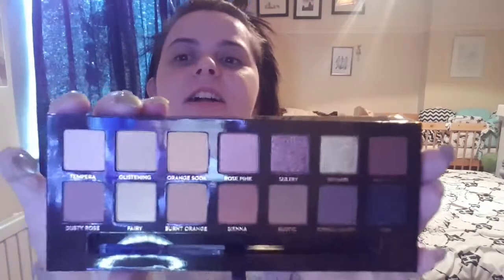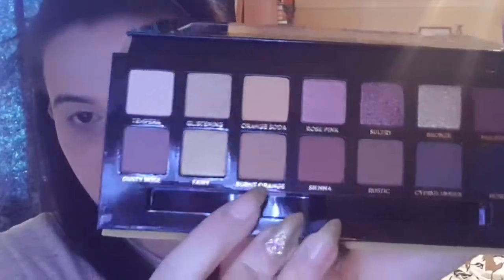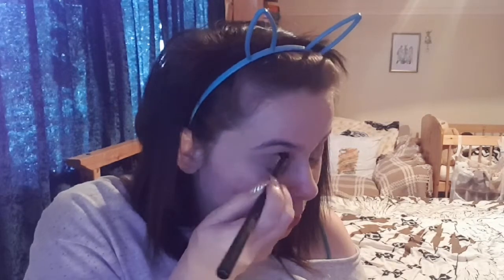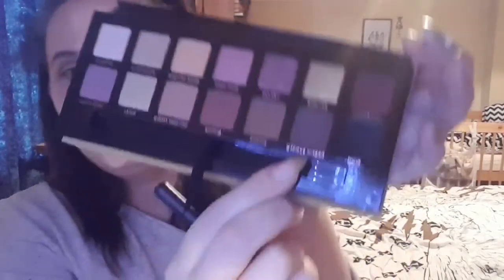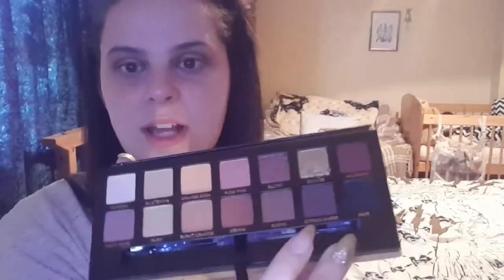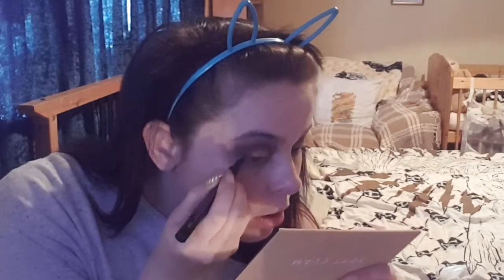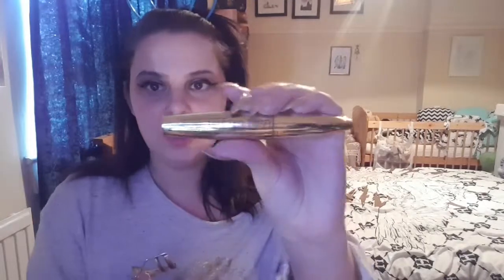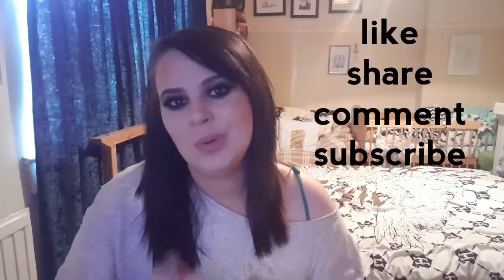ABH Soft Glam Palette First Impression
Finally trying the new Anastasia Beverly Hills Soft Glow palette for the first time.

I hope you enjoy this video if you do please give it a like and subscribe to see the other looks I come up with using this palette and many other videos.